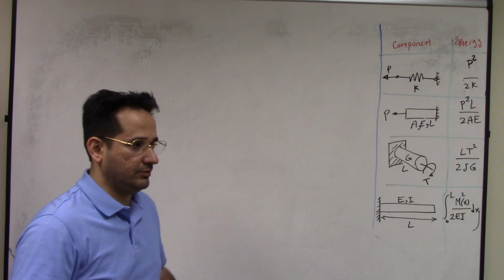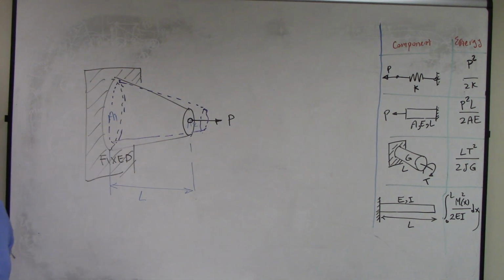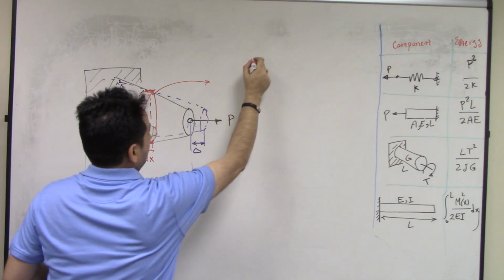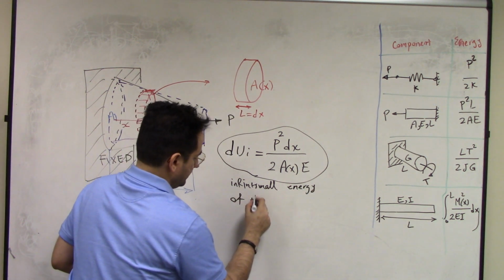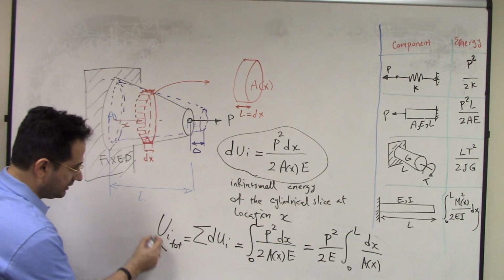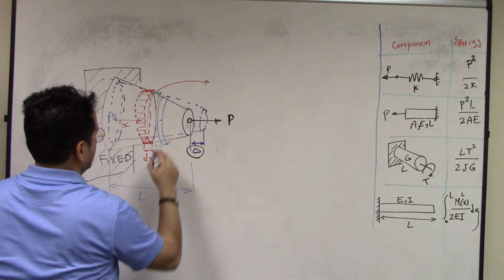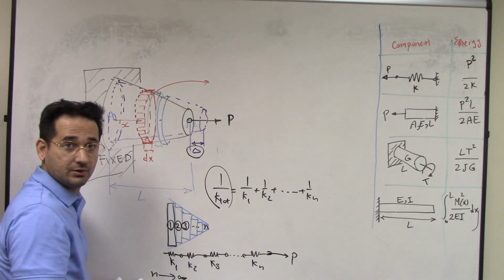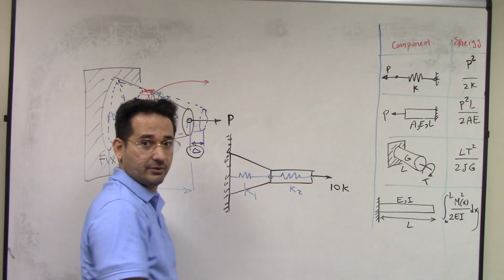Deflection and Torsion of a tapered beam using Energy Methods